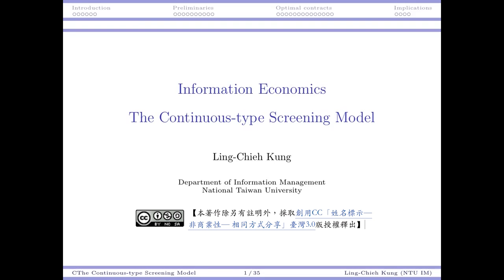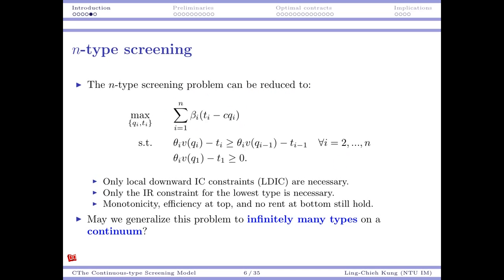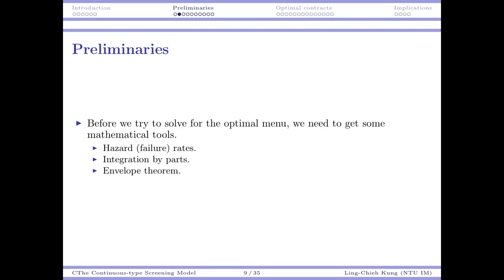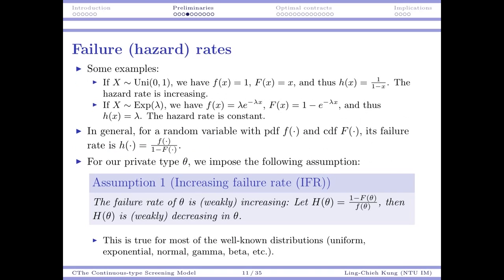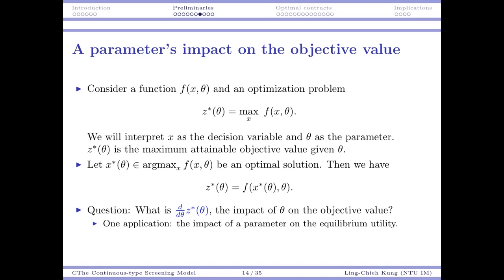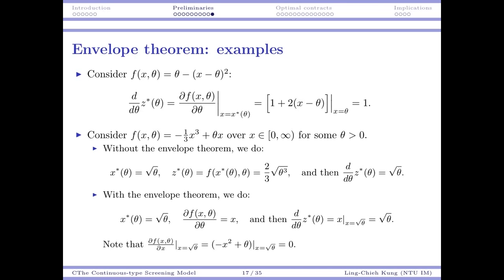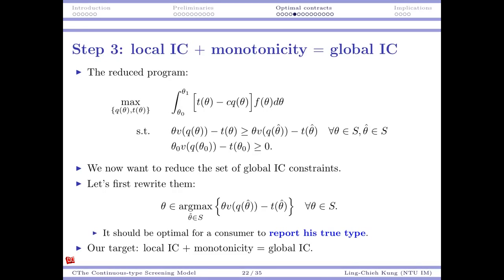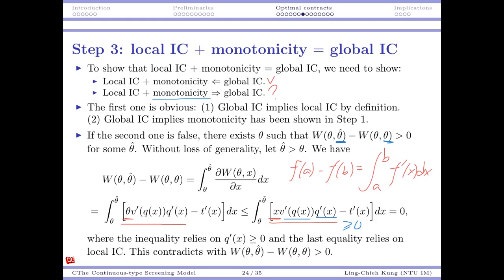資訊經濟 08. The Continuous-type Screening Model 課前影片